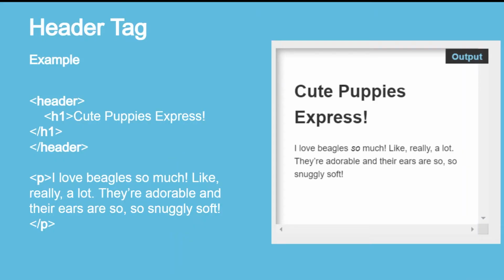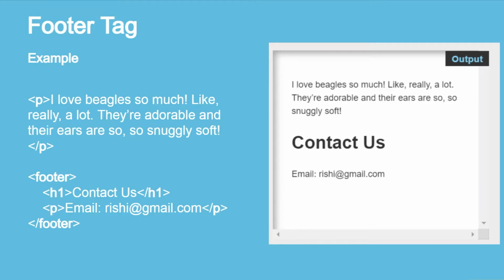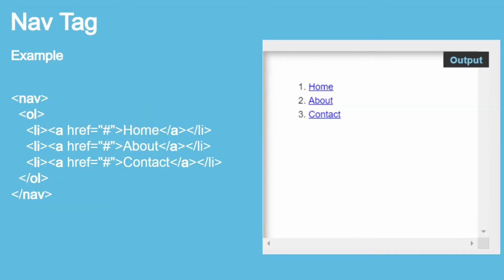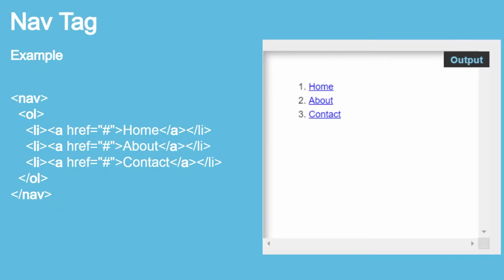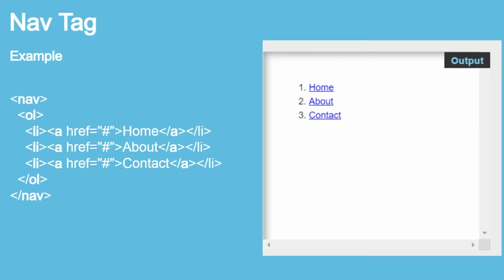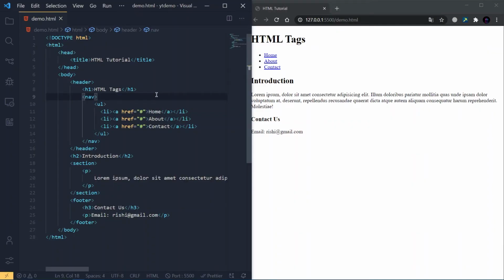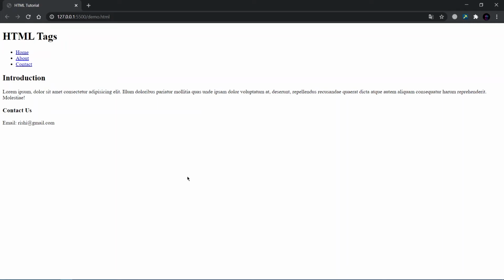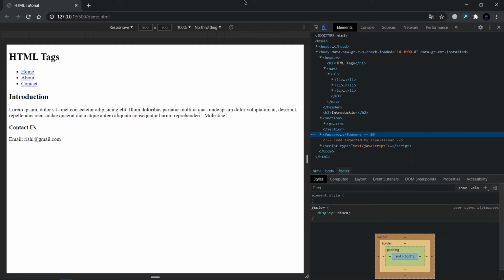Header, Nav, Footer, Section, List, Hyperlink Tags | HTML Tutorial for Beginners| Part-4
Every Software Developers have to know about designing an entire website from scratch. In this video series, I am going to show you how to design a web page using plain HTML. In this particular video, I am going to explain how to use the header, footer, nav, section list, and hyperlink tags in a webpage.

⏰ TimeStamps:
00:00  Introduction
00:26  Header Tag
00:44  Footer Tag
01:01  Nav, List, Hyperlink Tag
02:02  Section Tag
02:27  Example Demo
03:26  Conclusion